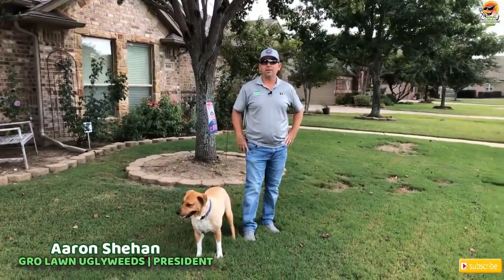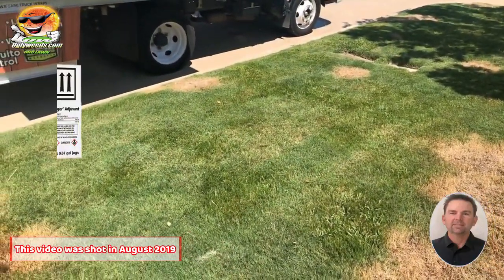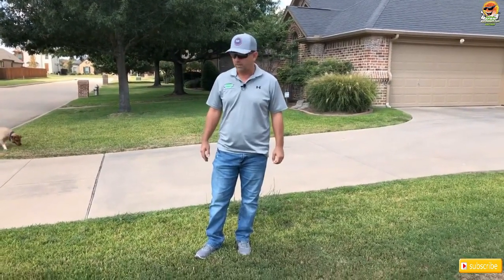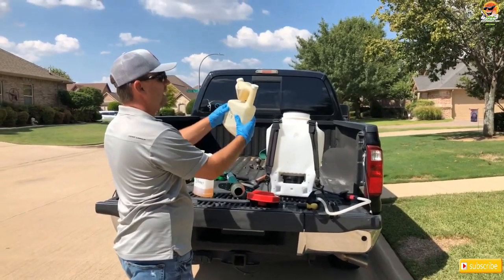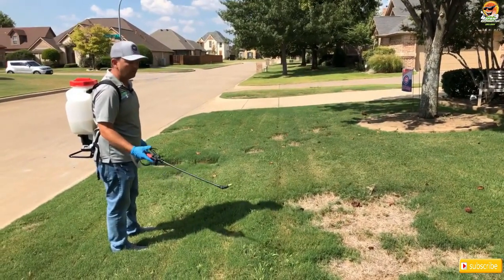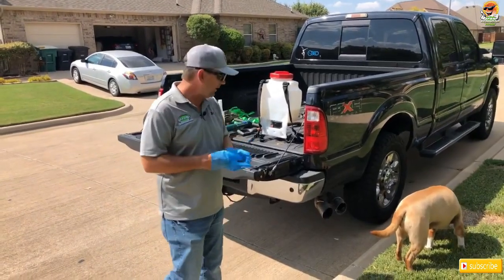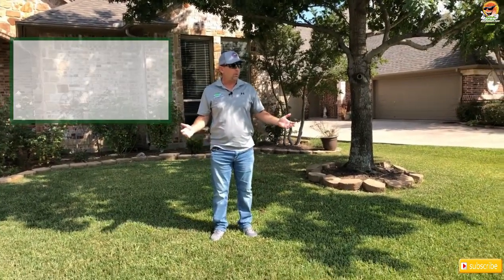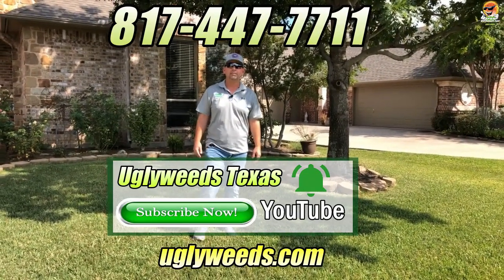Dallisgrass, Bluestem, Buttonweed - Follow up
Hi Guys,

This is a follow up video.

TIPS:
For those of you who are having the same issues filling in your yard:

1.Let it fill by itself
2. Use plugger
3. Sod

If you have questions in your yard, hit me up and I’ll do my best to address them may it be through another video, DM's/PM's or simply through comments section down below

Please be sure to check my collection of videos to get tips and best practices in maintaining your yard.

Gro Lawn Uglyweeds – your weed control expert is dedicated to help you achieve a greener, healthier and more weed free lawn.

Best,
Aaron